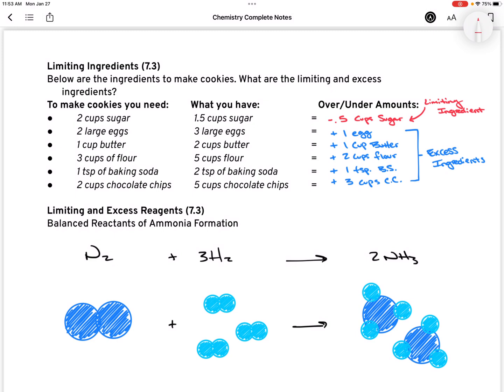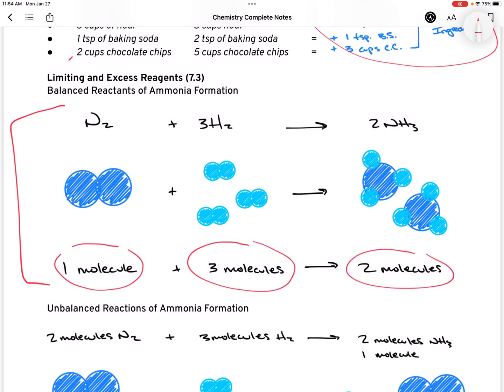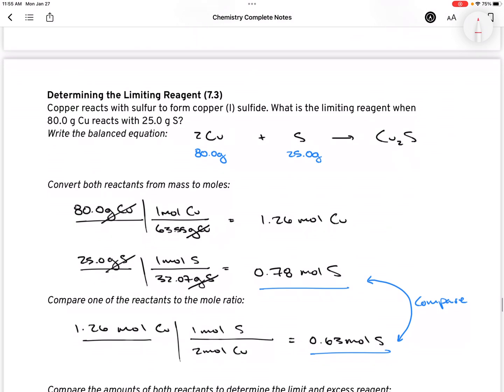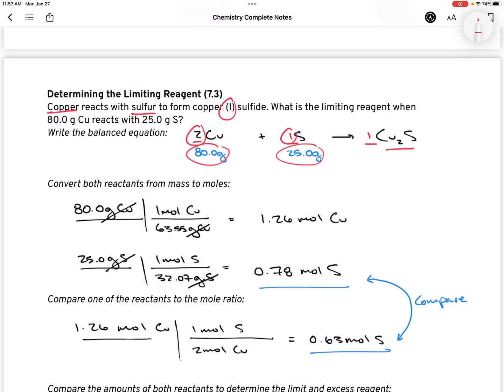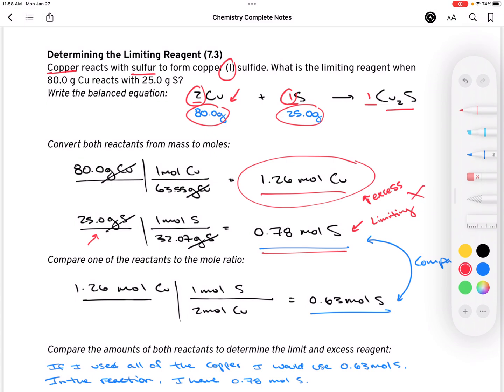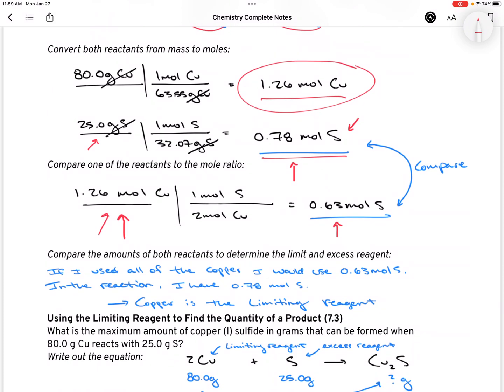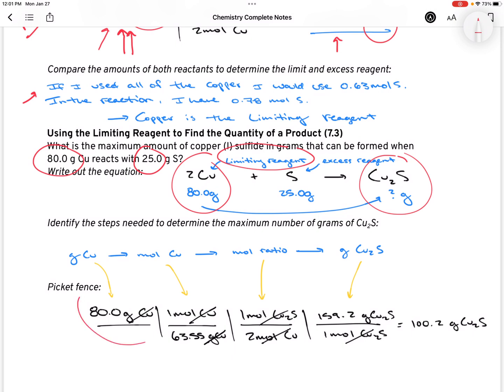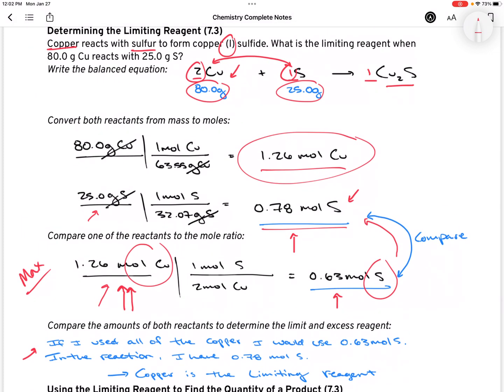7.3 Limiting Reagent Calculations